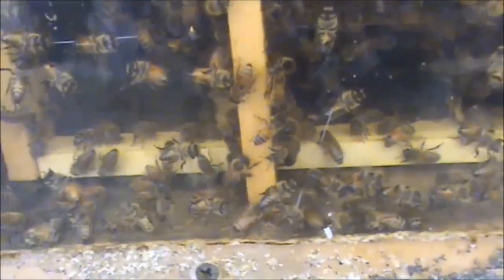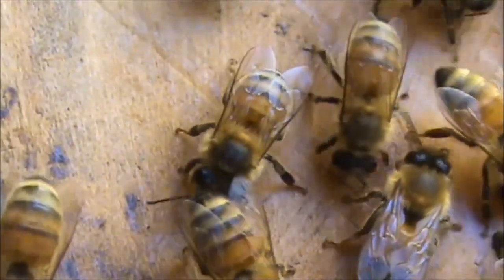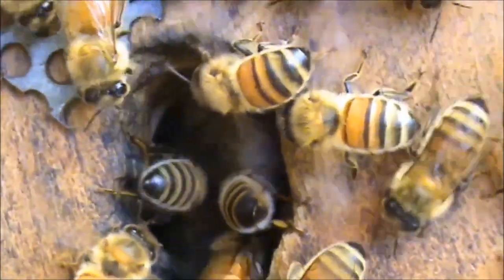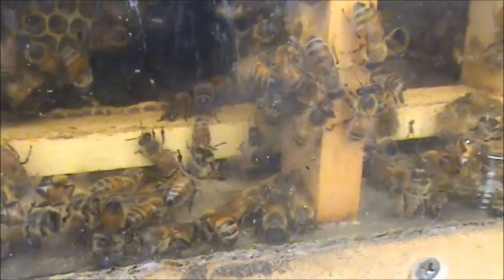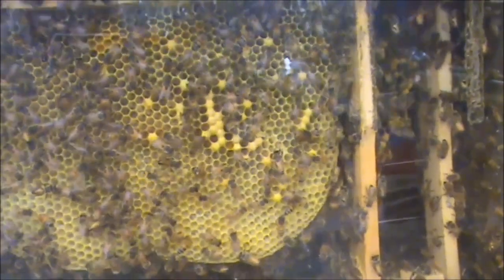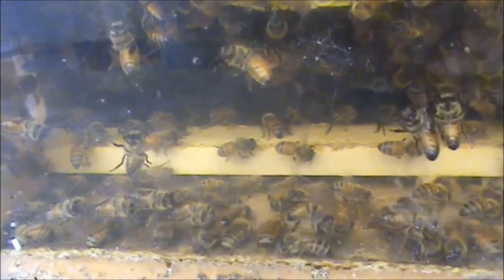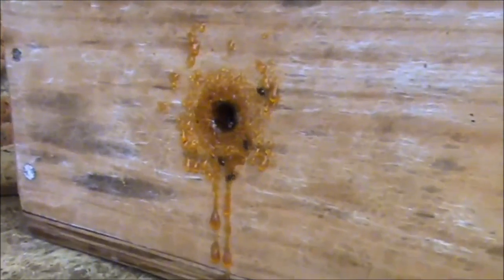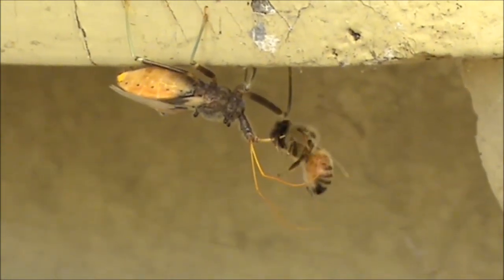Beekeeping: Bees Washboarding & Fanning During Hot Weather.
The bees in my observation hive are flat out wash boarding & fanning during hot weather. They're doing a lot wash boarding inside the hive as well as the outside. You can see how beautifully the bees position themselves so as to direct the air where the hive as a whole wants it to go.